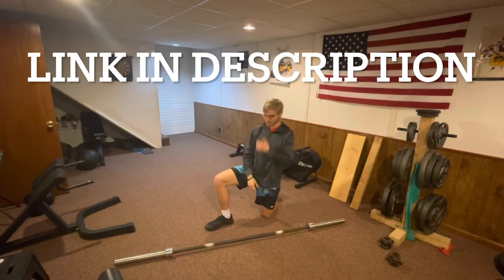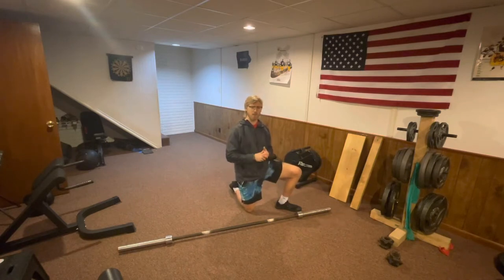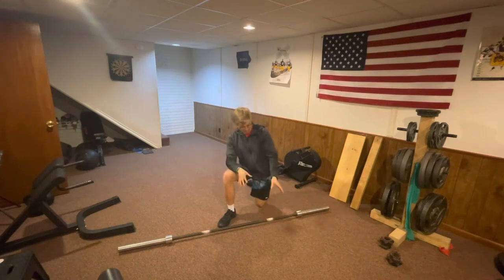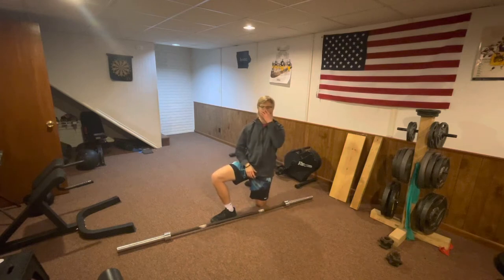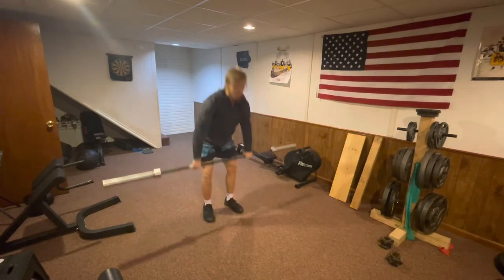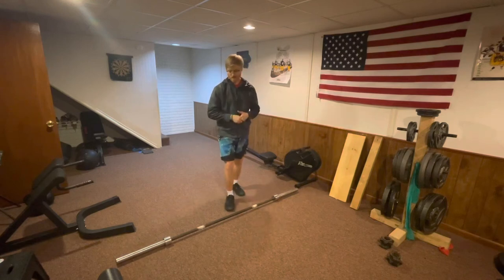CAP Barbell "The Beast" Review - Is This The Best of The CAP Barbells ?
The Beast is a barbell I purchased a while ago because of the reasonable price at the time I got it. This barbell is a great option for starting a home gym, as did I with it. The CAP Beast Barbell will surely give you a great bang for your buck starter barbell. Enjoy the review!

Purchase a Cap Beast Barbell

Check out our inclusive fitness and health  blog on our website!